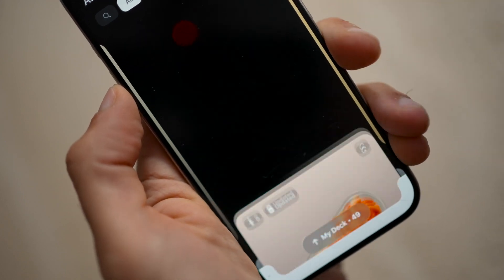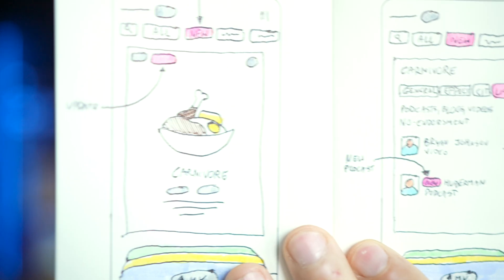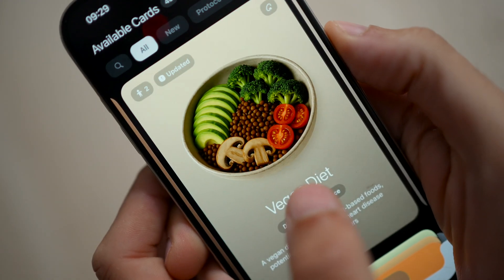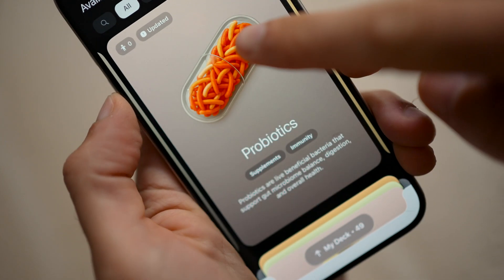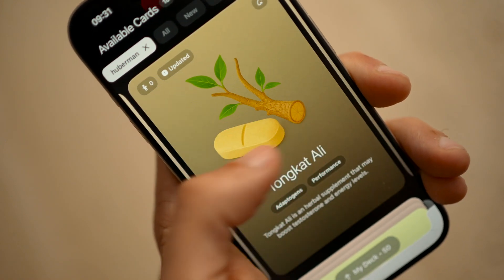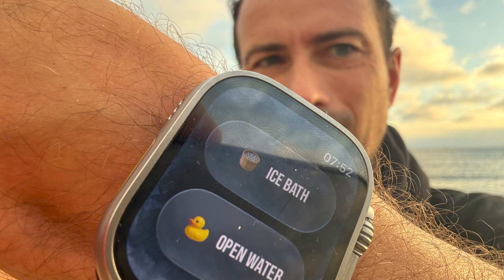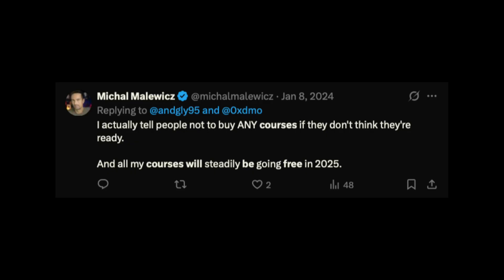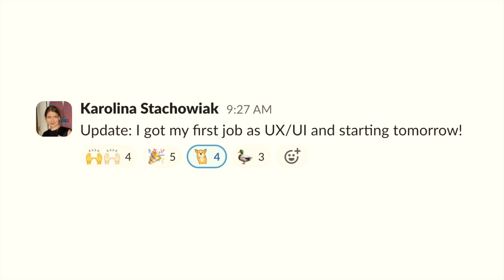FREE App, FREE courses, Future of Design?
I made a mobile app for iPhone. Completely free, you can go get it right here:

I'm also as promised, making my courses free. Want to push the next course to go free faster? Watch the video and make sure to comment the right thing!

And make sure to follow me on X for the most up to date updates on apps I build:

COURSES
If you want to get the blueprint or the web courses before price increase:

00:00 Longevity Deck - My FREE app
04:00 Delight in UI is the future
04:53 FREE Courses coming
06:05 Future of Design, Future of Malewicz
07:59 Duck